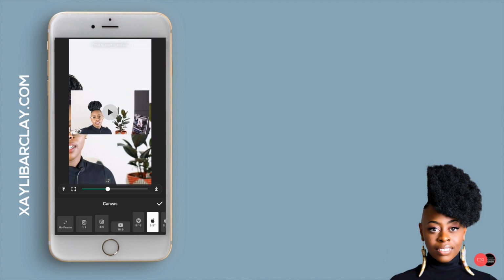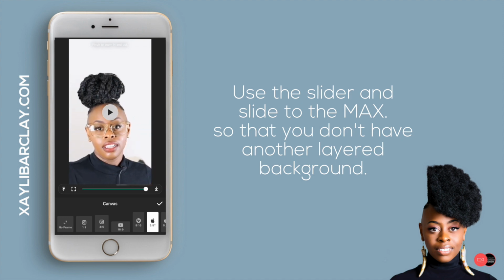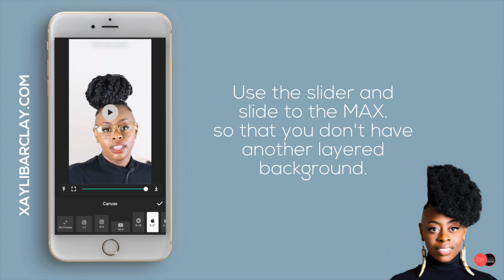How To Edit/Crop or Resize Your Videos For IGTV & Insta Stories InShot App Tutorial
The best app for editing on your phone is InShot App! Today we're talking about how you can use this app to Edit/Crop or Resize Your Videos For IGTV & Insta Stories. This is for you if you’re not into editing on your computer if you already have videos on your phone that are in landscape and you want to repurpose for IGTV and for if you’d like to create video content for your IG stories!

Access my Free Start Shoot Grow Video Planning and Organization Workshop

The InShot app is a pretty cool tool that I use in my business almost every day!

Join my facebook group for people looking to learn how to create YouTube Videos for their Business

Plan out all of your YouTube Content months in advance using the planner that I use and love for consistency!

Get my equipment guide with everything that I use to create awesome youtube videos for my business

All the equipment used in my video and how I set up to record for YouTube